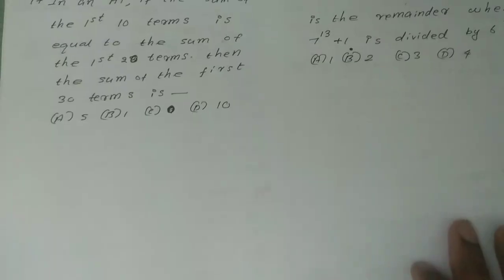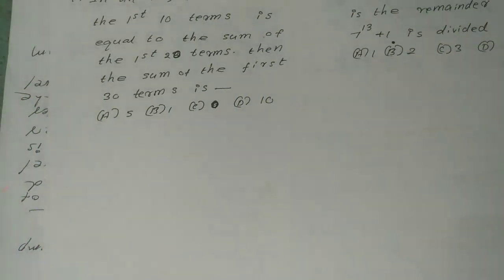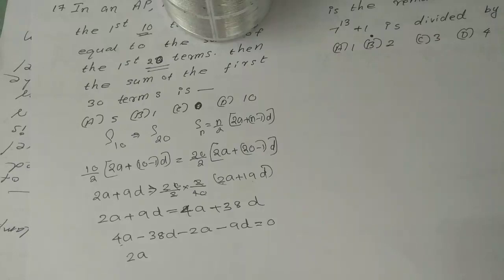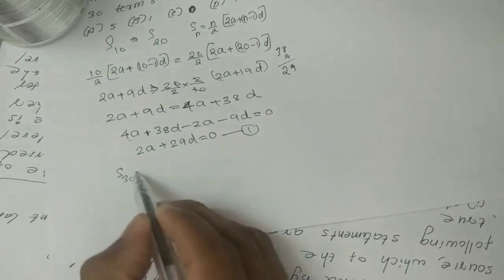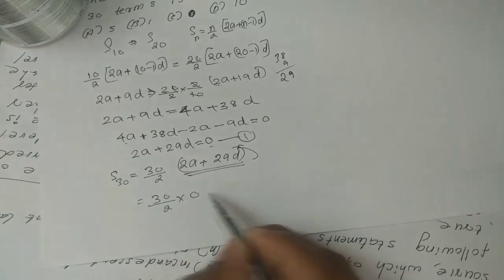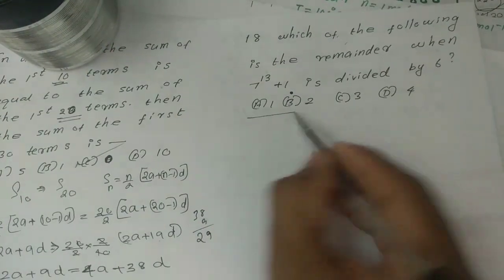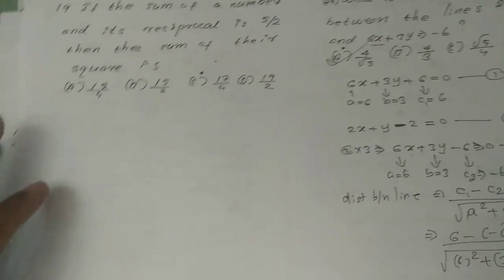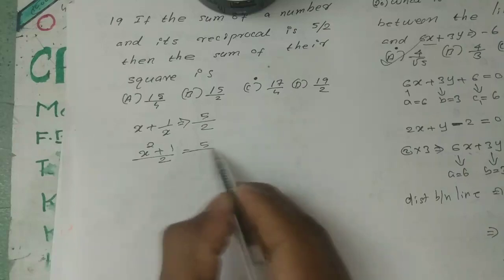K.TET Category 3 Mathematics||KTET Category 3 Mathematics February2020||Question paper analysis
Educational video regarding Mathematics.This video is useful for K.TET Category 3 maths exam